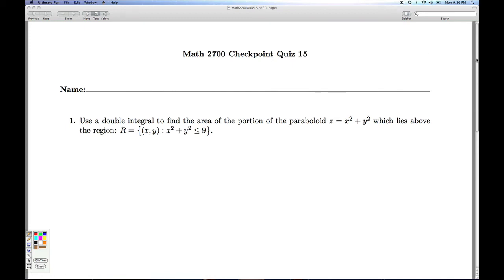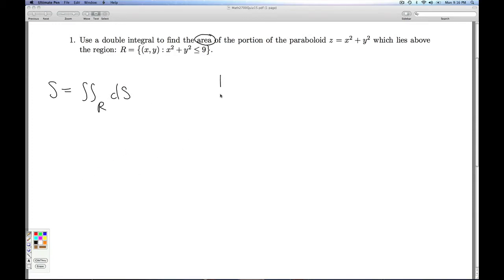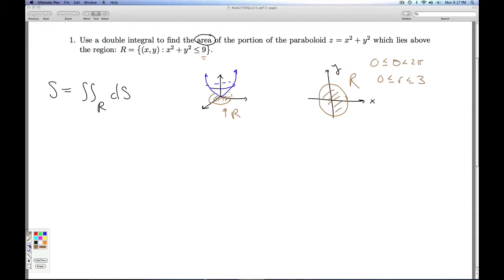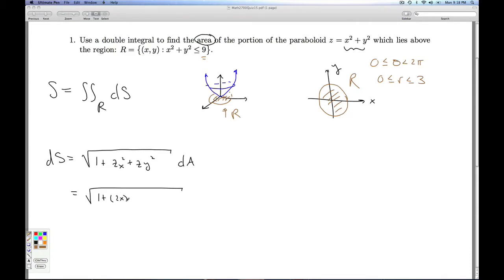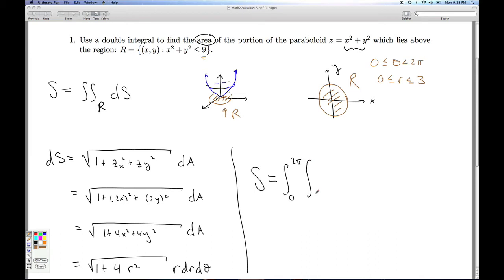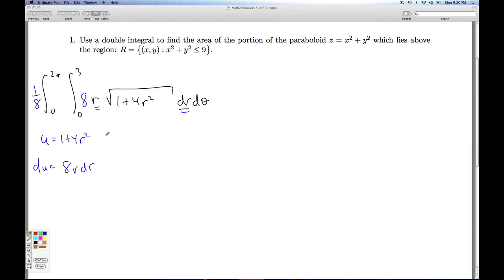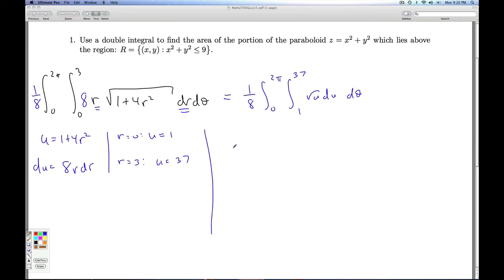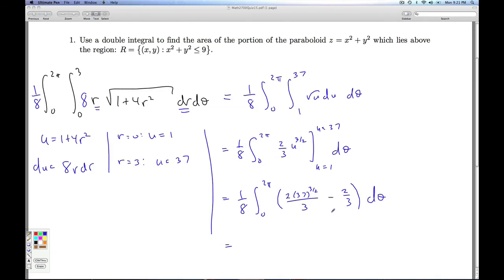Math 2700 Checkpoint Quiz 15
We use a (double) iterated integral to find the surface area of a surface in polar coordinates.